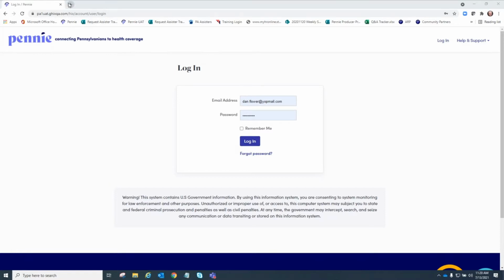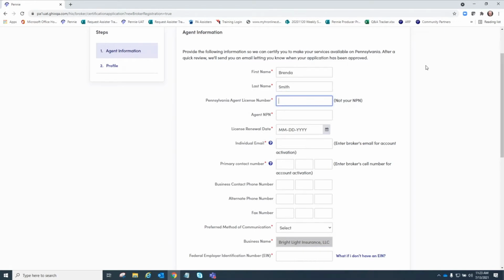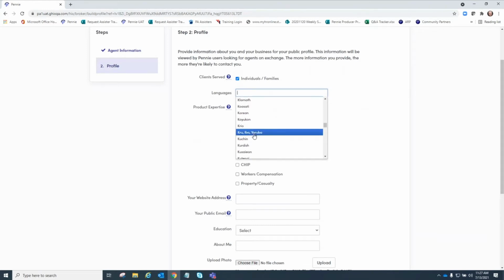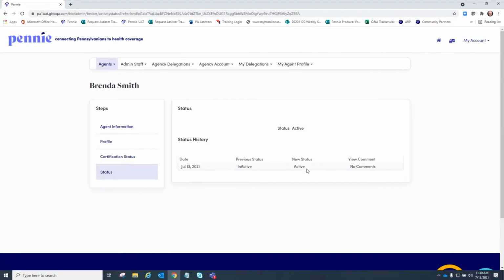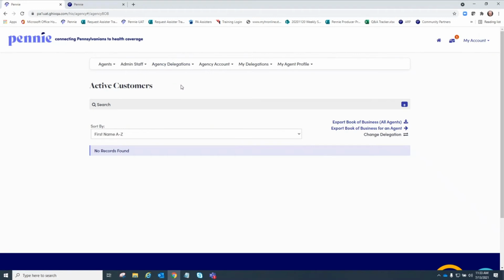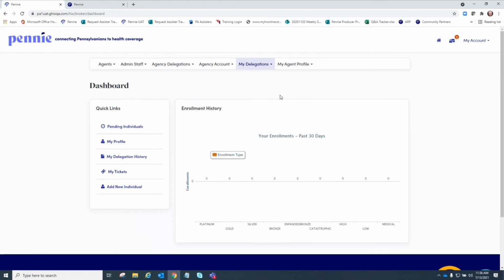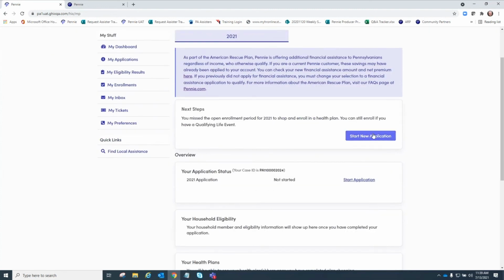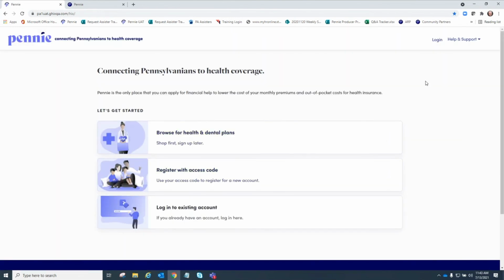Overview of Agency Management Dashboard